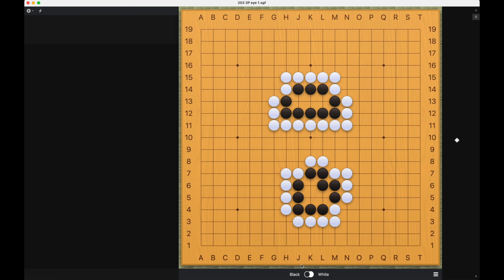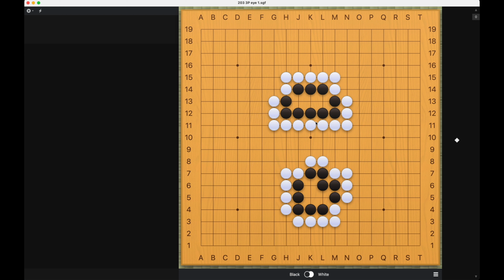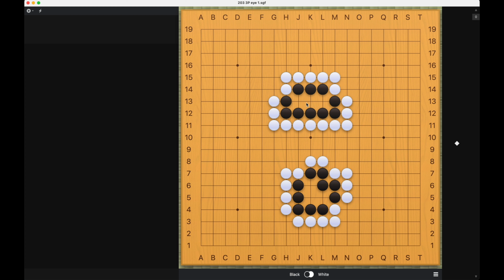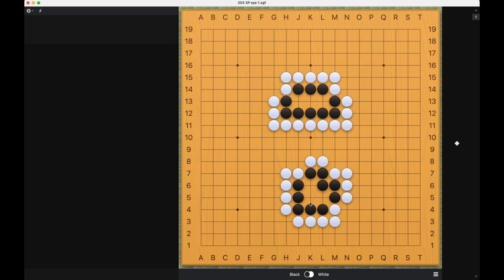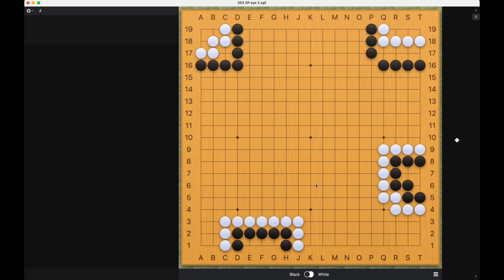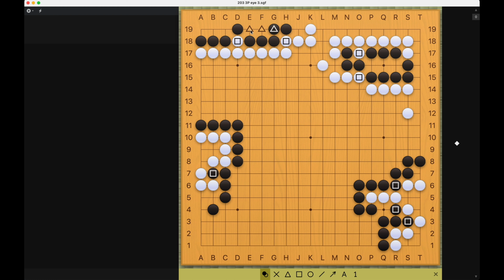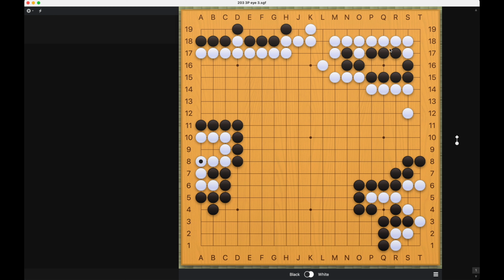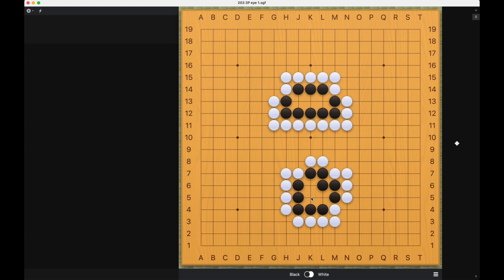Life and Death - 203 Three-Space Eyes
This lesson introduces the two basic patterns for three-space eyes -- the Straight Three and the Bent Three! You'll see these two patterns A LOT ;)

To view all the videos for this chapter on Life And Death, please visit this playlist